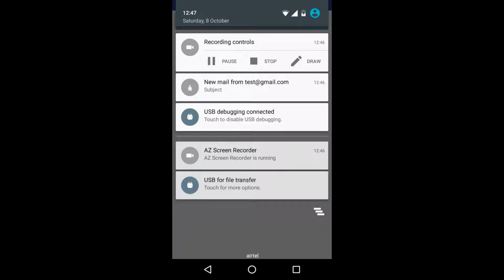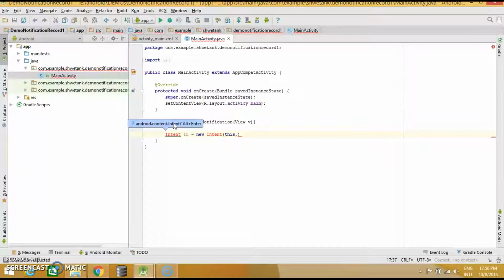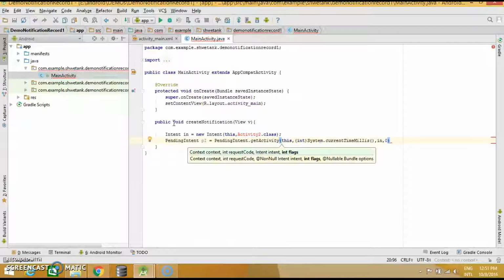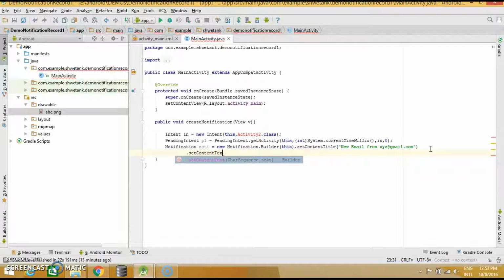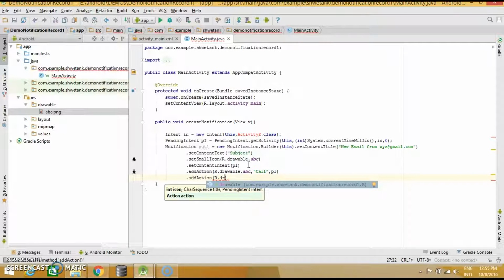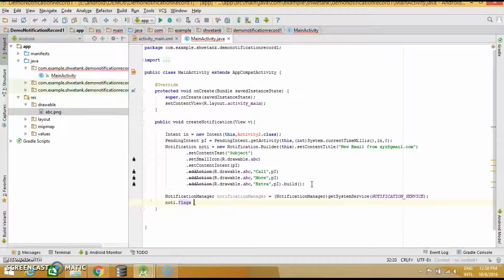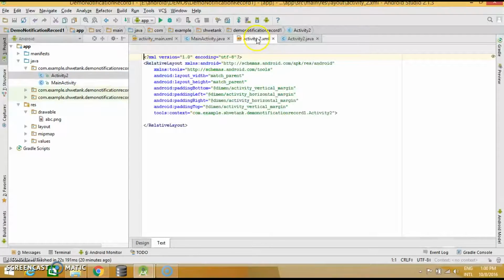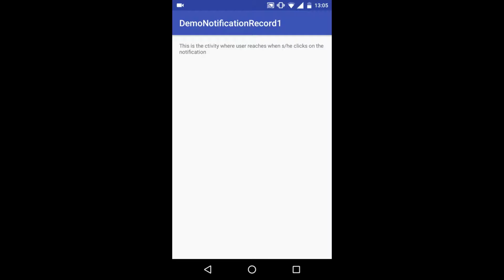Android Notification - How to Notify your app user?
We discuss how to set notification feature in your android app.